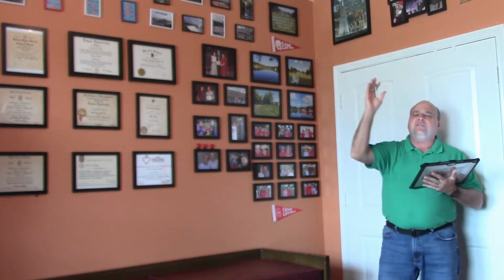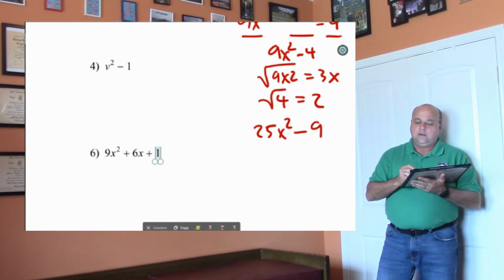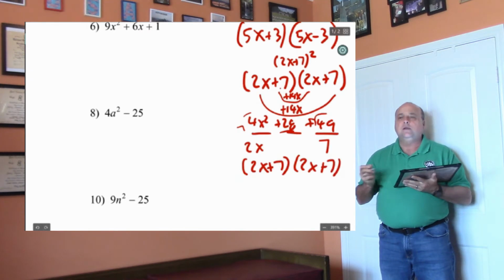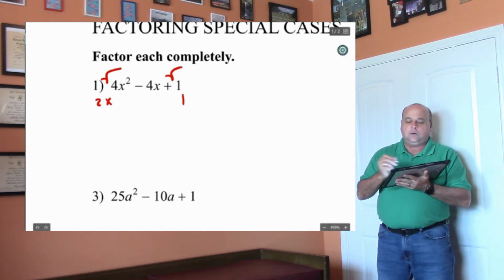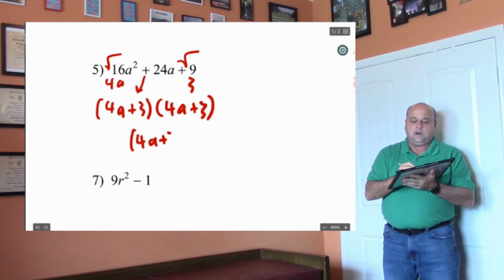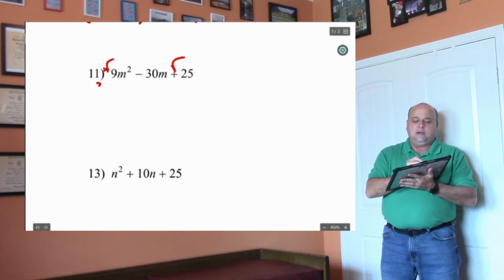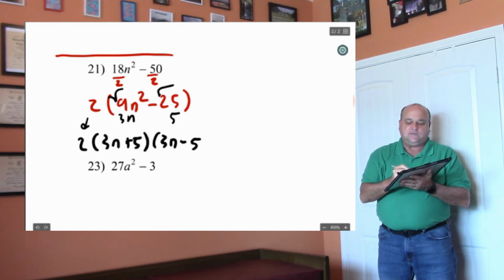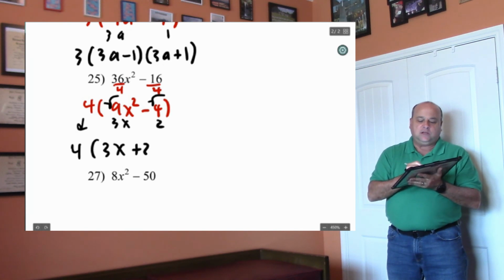UNIT 4 2 ASG 7 FACTOR SPECIAL CASES YOUTUBE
Factor perfect square and the difference of square quadratics.